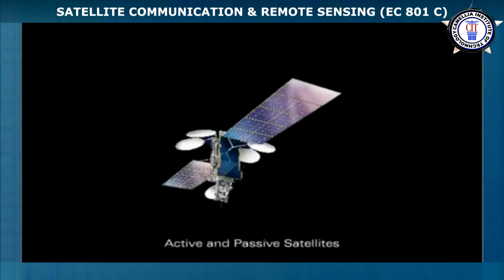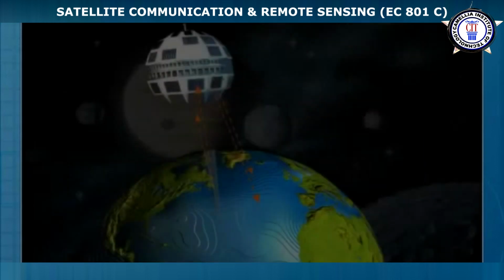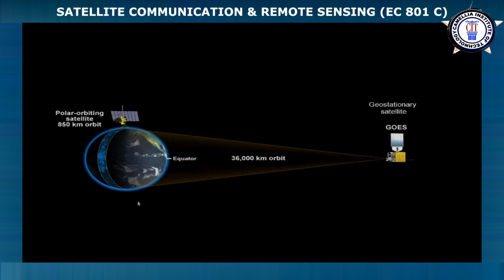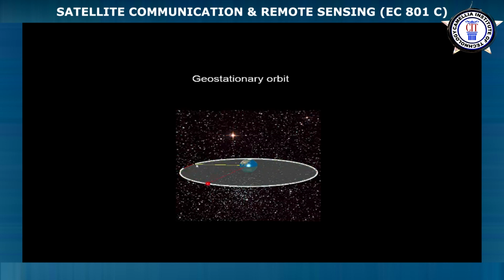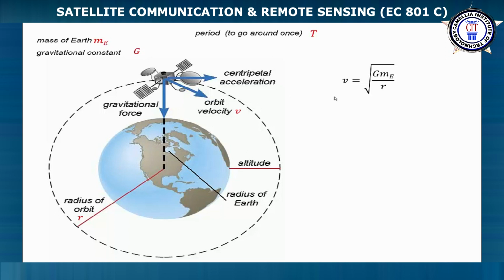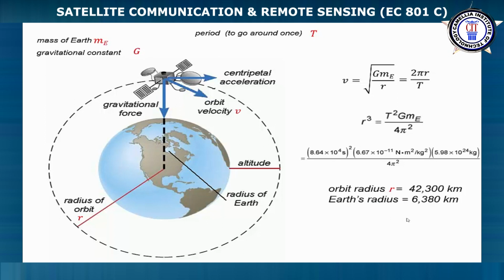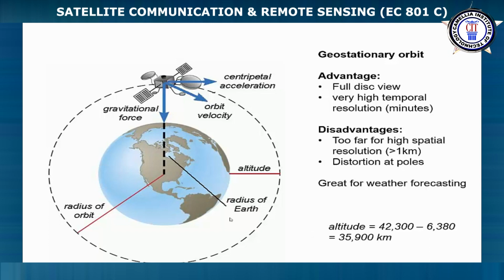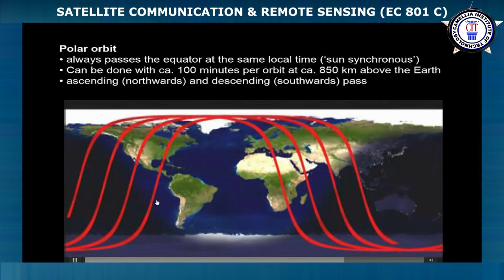SATELLITE COMMUNICATION & REMOTE SENSING: ACTIVE & PASSIVE SATELLITES AND ORBITS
Satellite communication:
Satellite communication is the method of transporting information from one place to another using a communication satellite in orbit around the Earth. Watching the English Premier League every weekend with your friends would have been impossible without this. A communication satellite is an artificial satellite that transmits the signal via a transponder by creating a channel between the transmitter and the receiver located at different locations on the Earth.
Telephone, radio, television, internet, and military applications use satellite communications. Believe it or not, more than 2000 artificial satellites are hurtling around in space right above your heads.

The need for satellite communication becomes evident when we want to transmit the signal to far off places, where the Earth’s curvature comes into play. This obstruction is overcome by putting communication satellites in space to transmit the signals across the curvature. Satellite communication uses two types of artificial satellites to transmit the signals:

Passive Satellites:
 If you put a hydrogen balloon which has a metallic coating over it, up in the air, it technically becomes a passive satellite. Such a balloon can reflect microwaves signals from one place to another. The passive satellites in space are similar. These satellites just reflect the signal back towards the Earth without amplification. Since the satellites orbit height can range from 2000 to 35786 km, attenuation due to the atmosphere also comes into play and due to this, the received signal is often very weak.

Active Satellites:
Active Satellites, unlike passive satellites, amplify the transmitted signals before re-transmitting it back to Earth, ensuring excellent signal strength. Passive satellites were the earliest communication satellite but now almost all the new ones are active satellites.
To avoid mixing up and interference of signals, every user is allocated a specific frequency for transmitting it. The International Telecommunication Union does this frequency allocation. Geosynchronous satellites are of note here. Geostationary orbit is present at the height of 35786 km above Earth’s surface. If you can spot such a satellite with a telescope from Earth, it will appear stationary to you. The orbital period of satellite and the rotational rate of the Earth is in sync.

Geostationary Orbits:
These were some of the typical orbits. Apart from these we also have orbits that address particular problems. The Russians faced one such issue. GEO satellites worked perfectly for the equatorial regions, but it had a very weak coverage near the Poles. To address this problem, the Russians designed an orbit with a very high inclination. The inclination is the angle between the satellite’s orbit and the equator. This orbit was called the Molniya orbit. The orbit had excellent coverage of the North pole for a short time. Molniya had a period of 24 hours,  but out of that, it would be close to Earth only for 6-9 hours. Russia launched some more satellites in the same orbit and soon they had uninterrupted coverage.

Polar Orbit:
A polar orbit is one in which a satellite passes above or nearly above both poles of the body being orbited (usually a planet such as the Earth, but possibly another body such as the Moon or Sun) on each revolution. It therefore has an inclination of (or very close to) 90 degrees to the body's equator. A satellite in a polar orbit will pass over the equator at a different longitude on each of its orbits.

Advantages of Satellite Communication:
Following are the advantages of satellite communication:
Installments of circuits are easy.
The elasticity of these circuits are excellent.
With the help of satellite communication, every corner of the earth can be covered.
The user fully controls the network.

Disadvantages of Satellite Communication:
Following are the disadvantages of satellite communication:
Initial expenditure is expensive.
There are chances of blockage of frequencies.
Propagation and interference.

Applications of Satellite Communication:
Telephone
Television
Digital cinema
Radio broadcasting
Amateur radio
Internet access
Military
Disaster Management